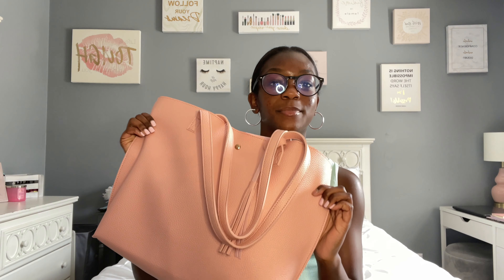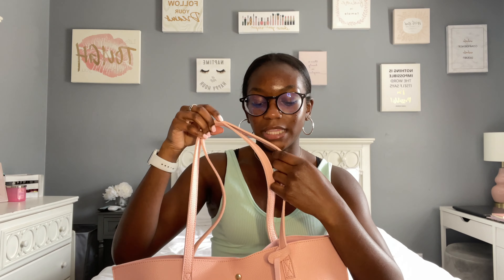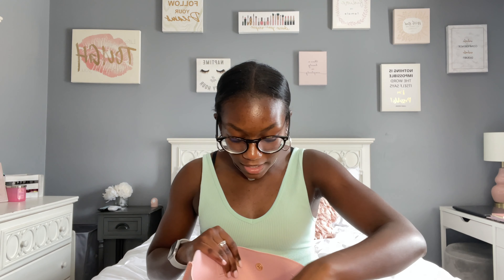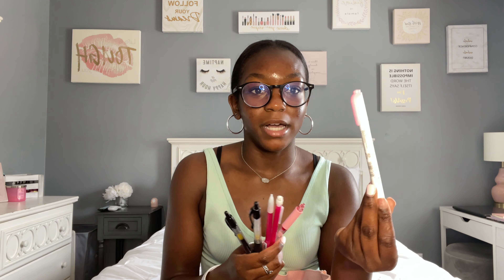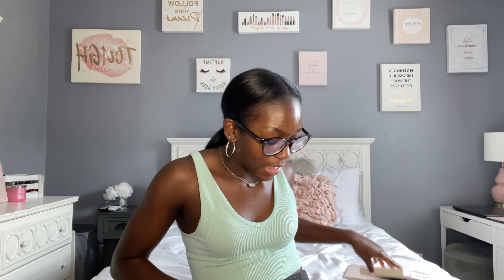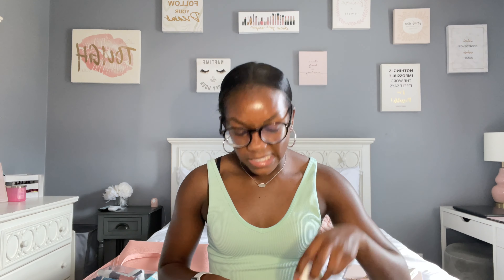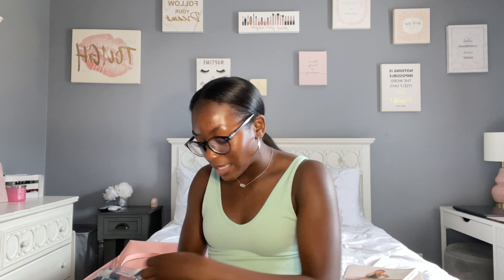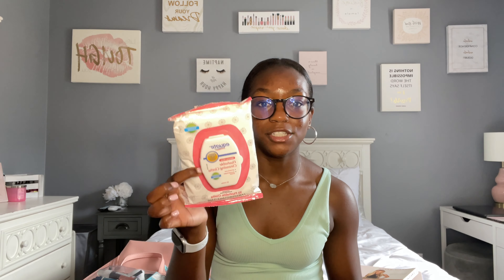what's in my ~hot girl summer~ tote bag + random necessities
Today I showed you guys EVERYTHING that's in my ~hot girl summer tote bag~ I hope you enjoy!!!

          T'mya 💕